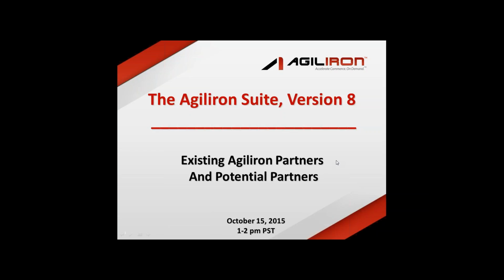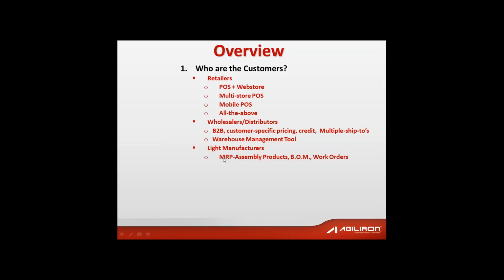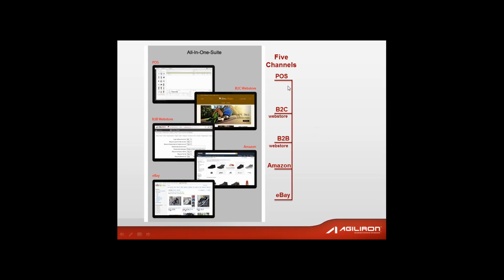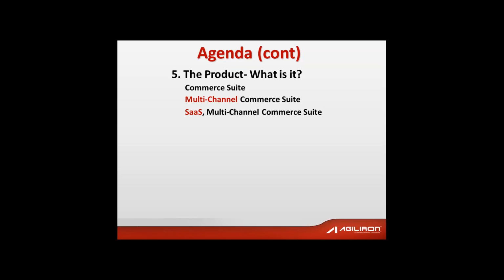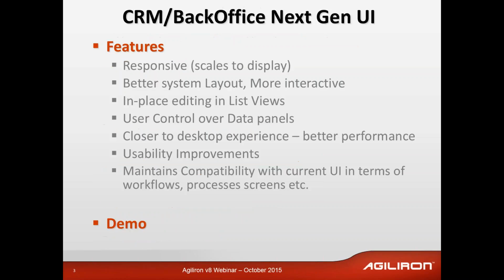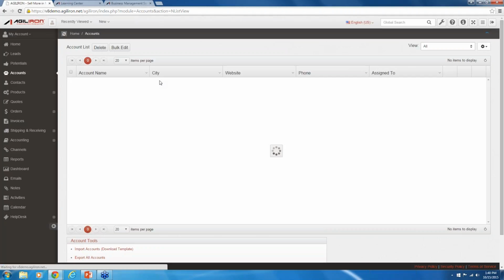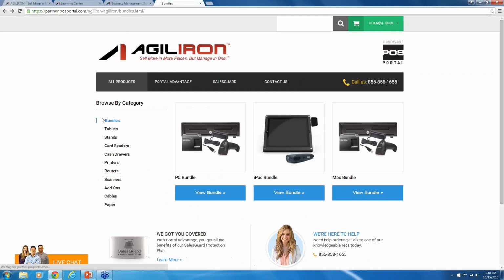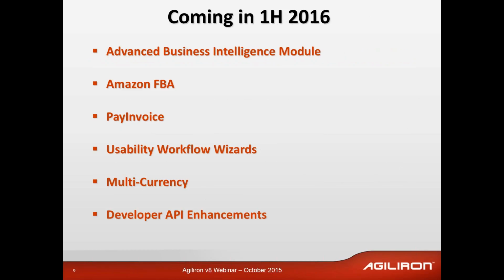Agiliron Suite Version 8 Webinar